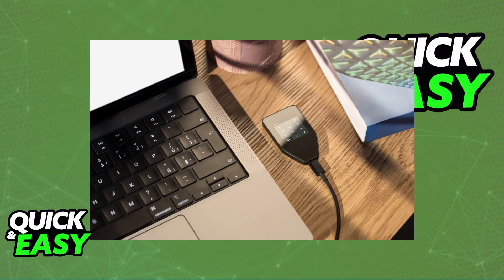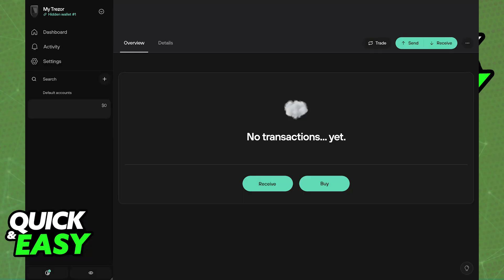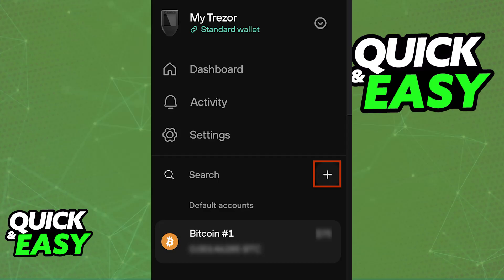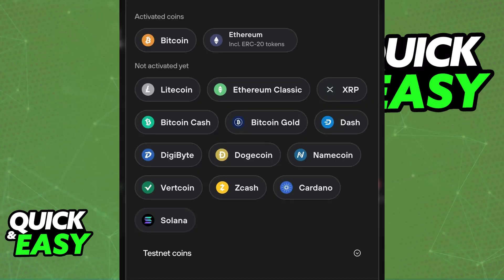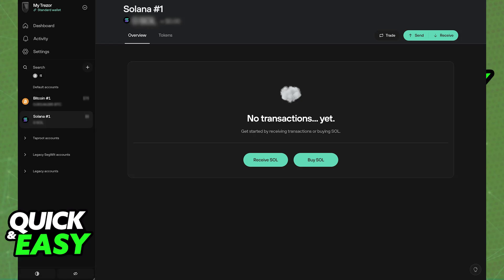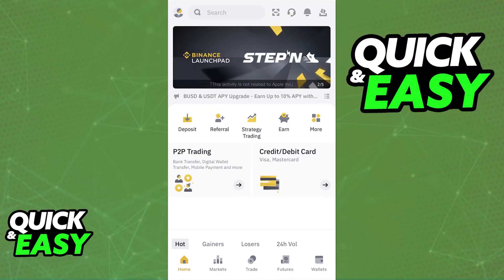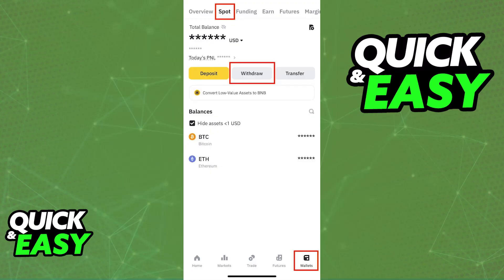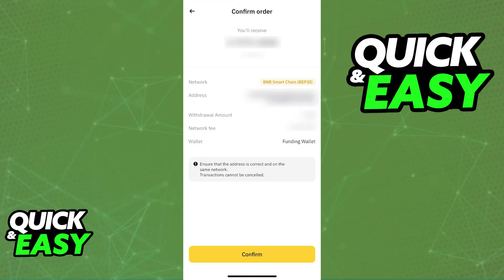How To Transfer Coins from Binance to Trezor (2025) - Step by Step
I will solve your doubts about how to transfer coins from binance to trezor, and whether or not it is possible to do this.

I hope I have helped you with the video!